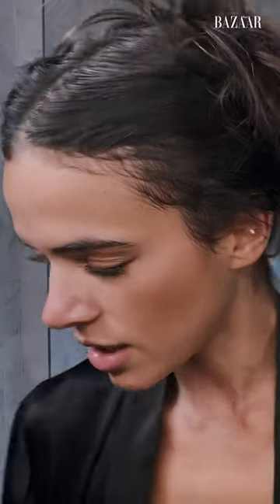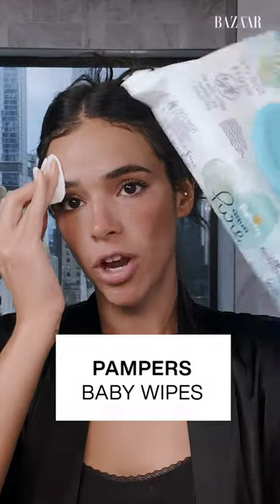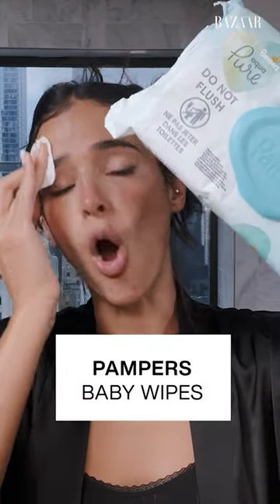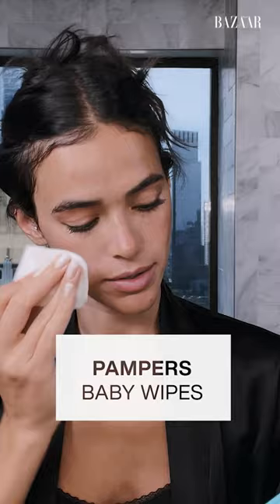Bruna Marquezine Loves Baby-Wipes Lover | Harper's BAZAAR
Watch along to learn how actress Bruna Marquezine preps her skin before bed and the product she always has on hand in the full video,